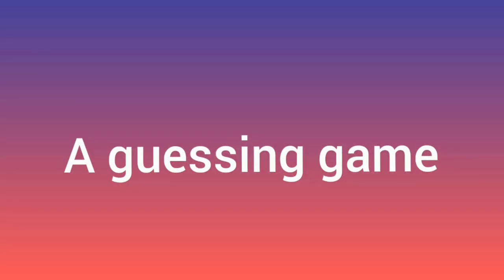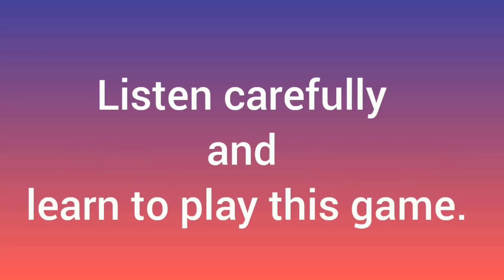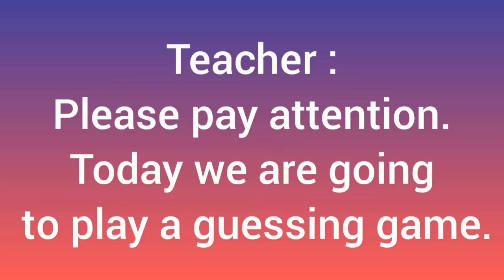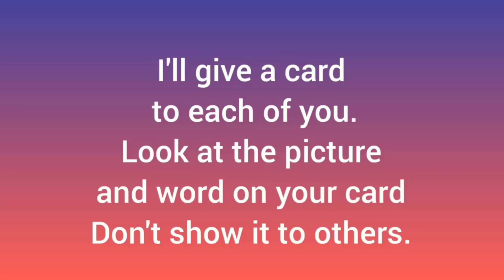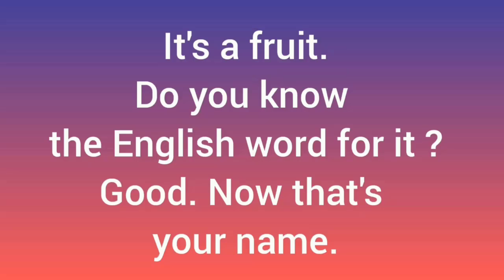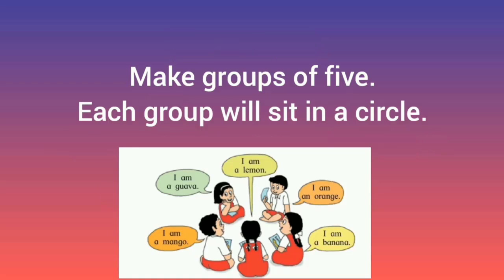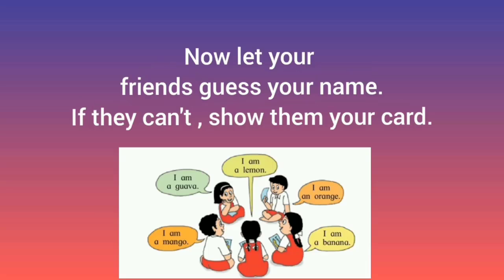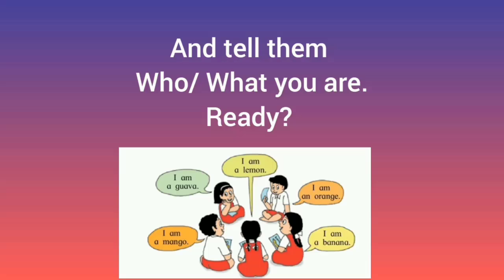3rd | English | A Guessing Game | Revision | V1 | V-School